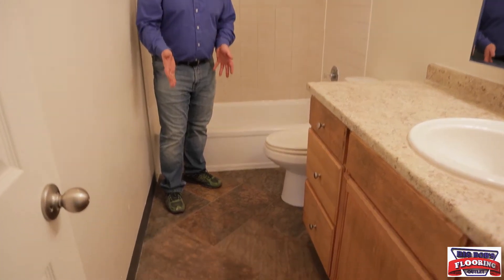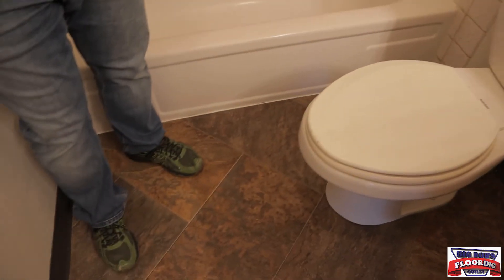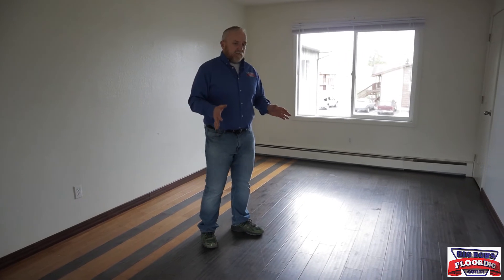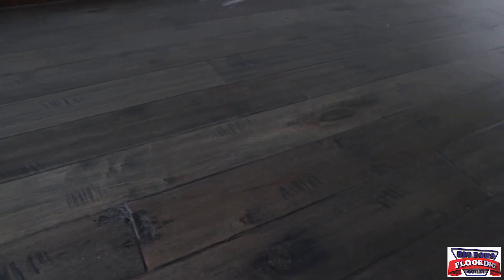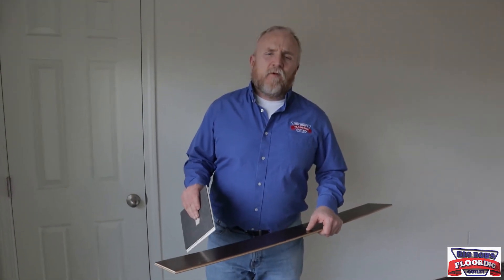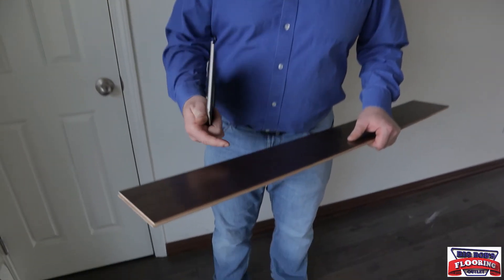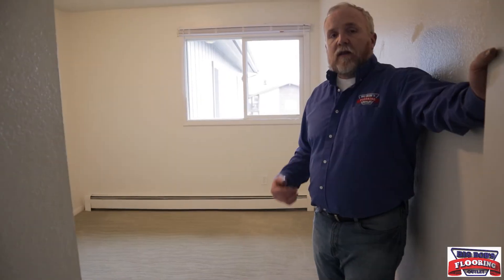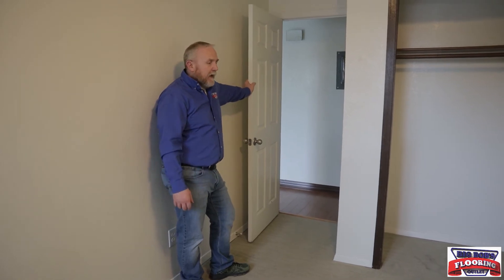Rental Property Flooring Options (Part 2)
Part 2 of our rental property flooring options!

"What flooring should I use for my rental property" is one of the most common questions we get for new property managers and landlords.

Pat will go through a few different units and the flooring options the landlord selected to install in each with Pros and Cons of each flooring type.

One of the biggest questions you must answer is what kind of tenants do your properties cater toward? Do you have longer term or short term tenants? This will help dictate the type of floor that may be best for your units.

Our Sales Team at Big Bob's Flooring Alaska can help you figure out the best flooring options for your rentals - visit us today!
660 E Dowling Rd
Anchorage AK 99502